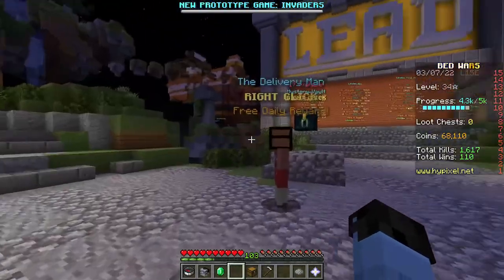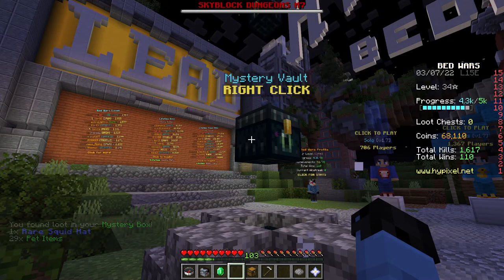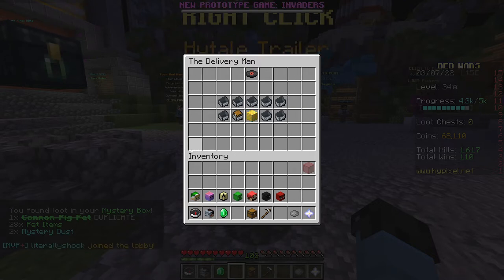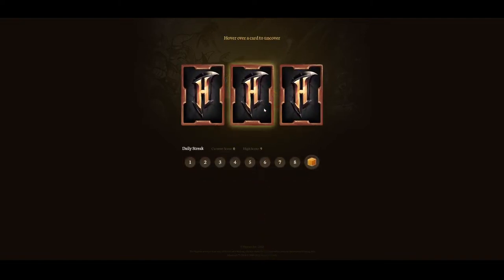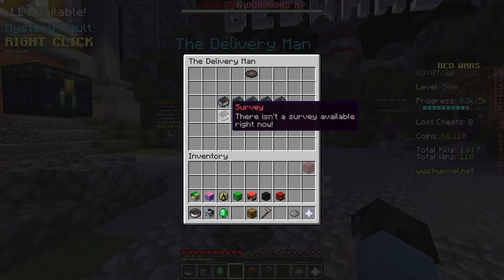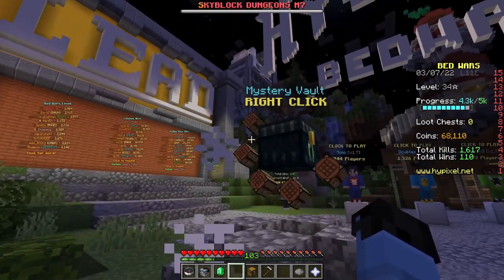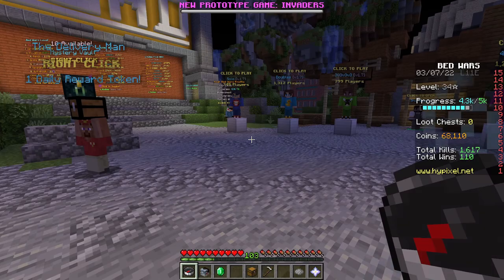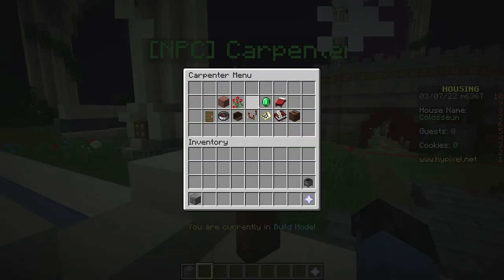How To Get Mystery Dust In Hypixel Fast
How To Get Mystery Dust In Hypixel Fast. In this video I show you the fastest and best way to get Minecraft Hypixel mystery dust. Minecraft hypixel how to get mystery dust fast.